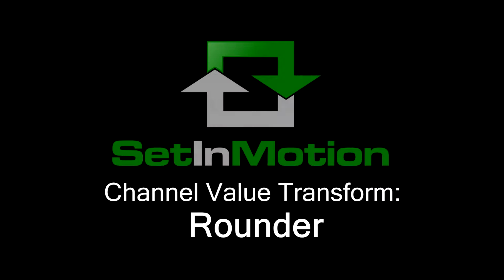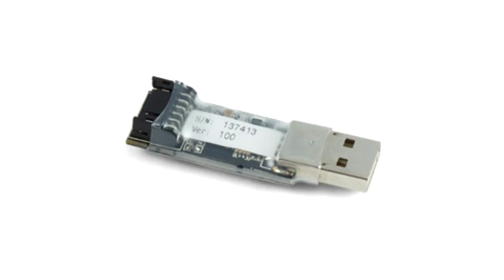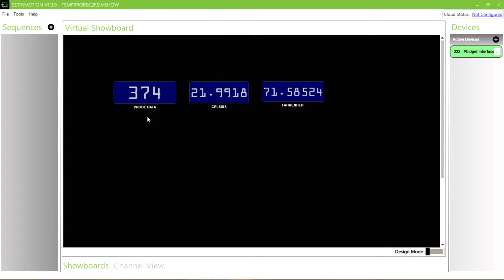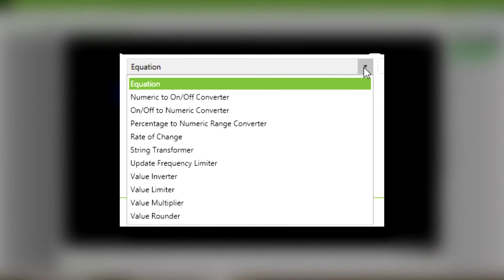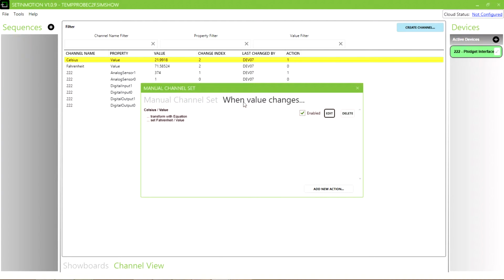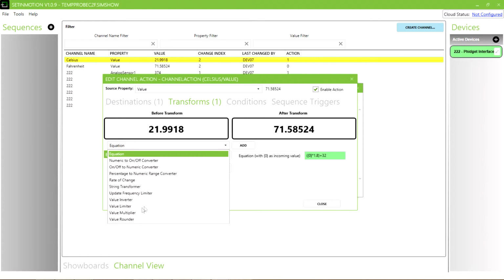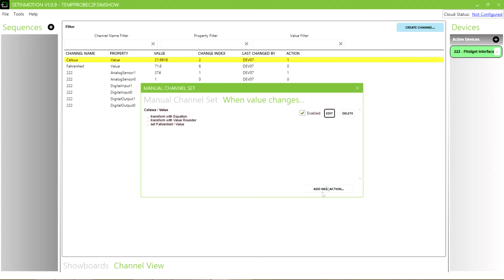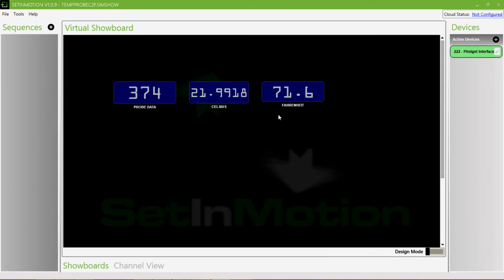Value Transform: Value Rounder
Using the Value Rounder function in SetInMotion we'll show how to round the value output of a temperature probe to 1 decimal place.